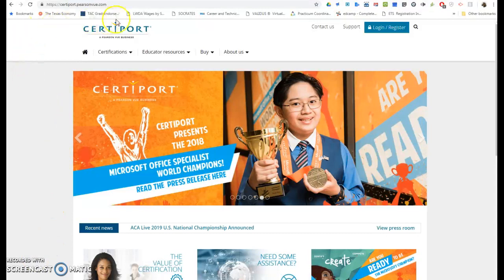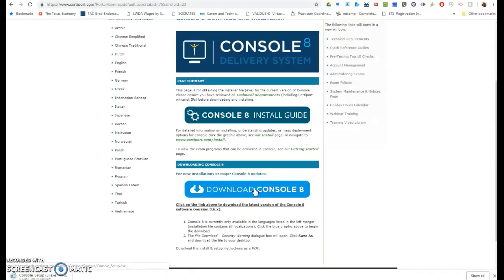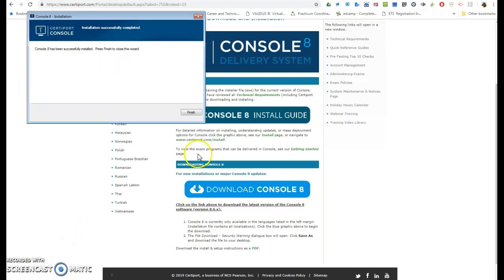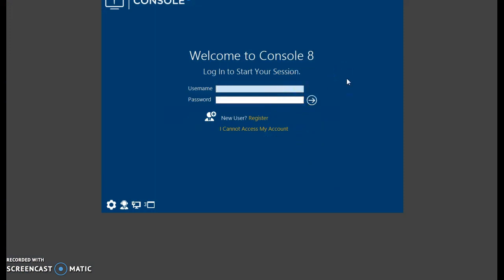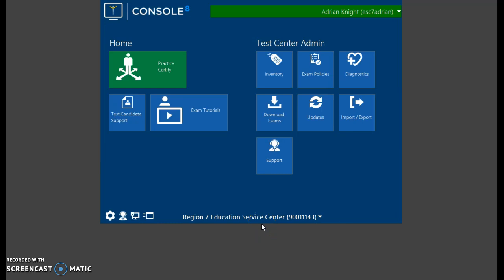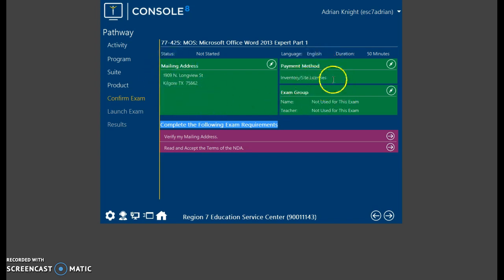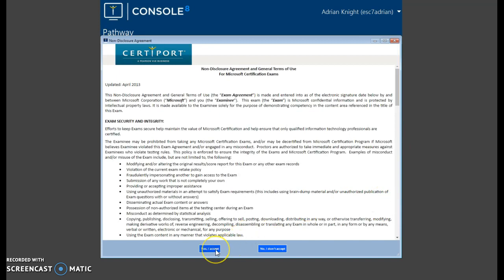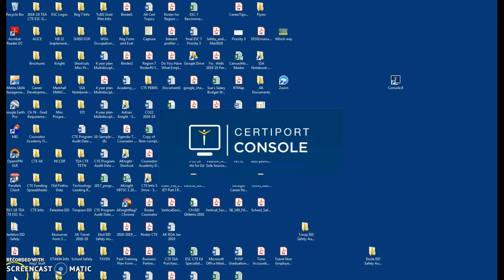Console 8 MOS Testing